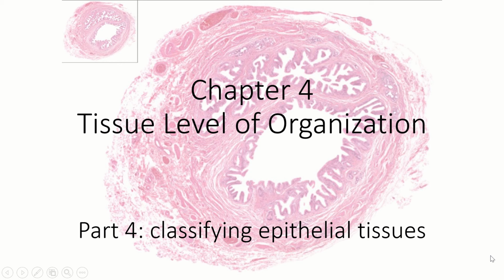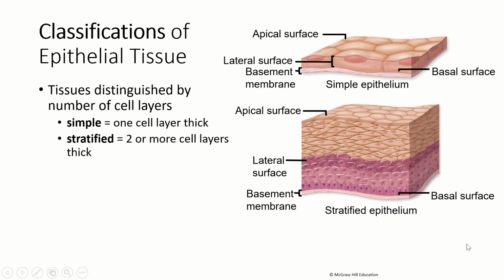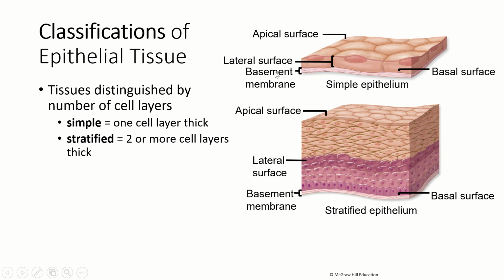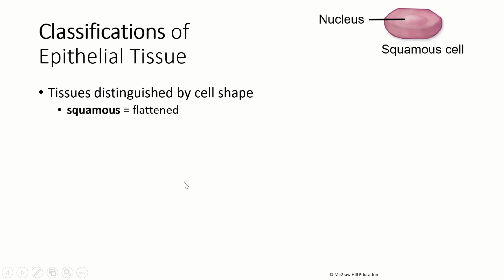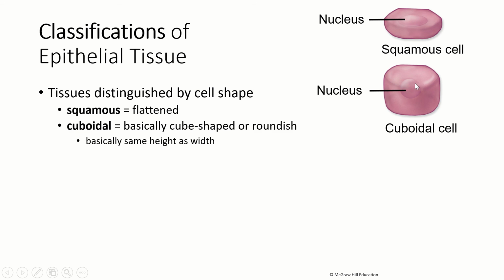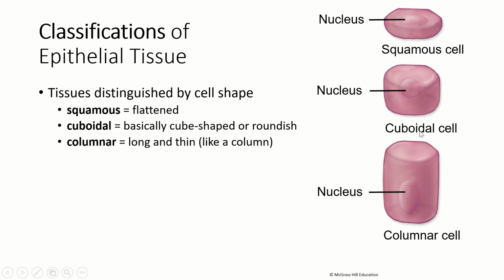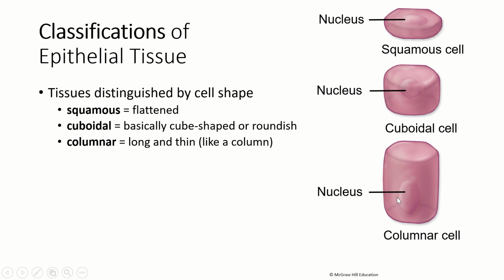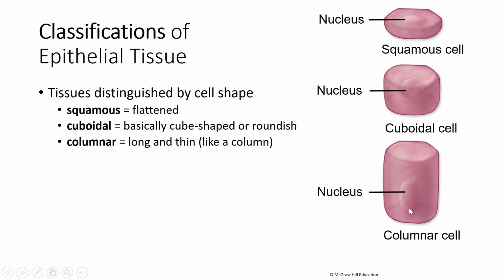Ch4 Pt4, Tissues, Classifying Epithelia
Prof. Gould describes how to distinguish among types of epithelial tissues: simple and stratified; squamous, cuboidal, and columnar.